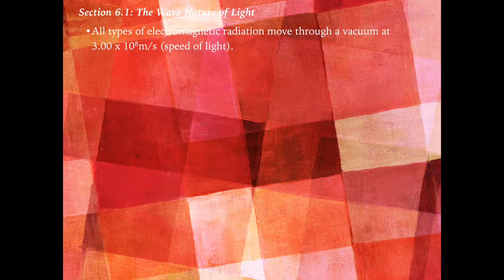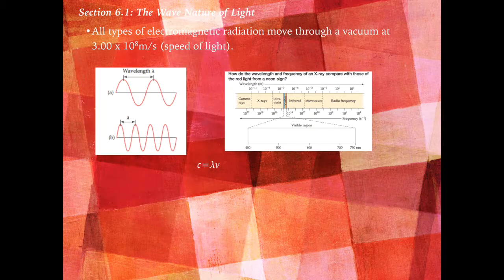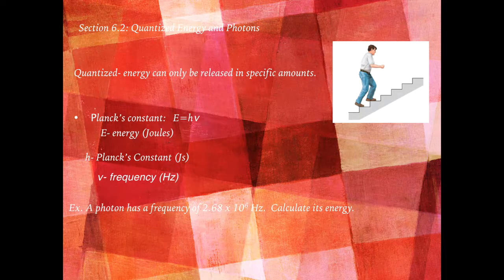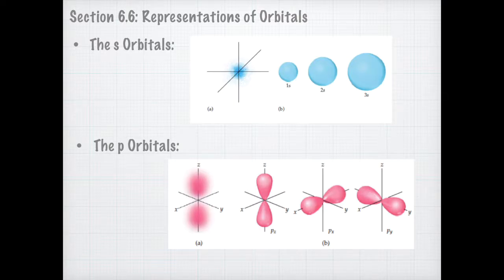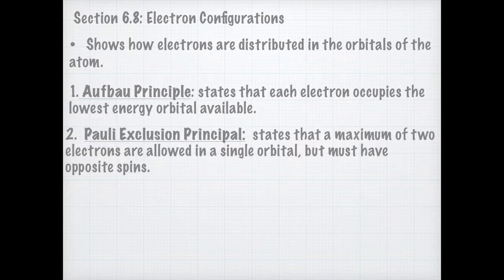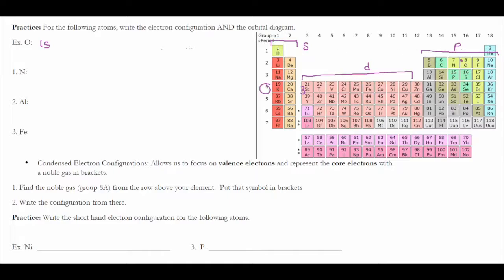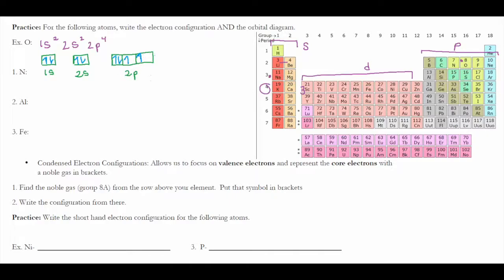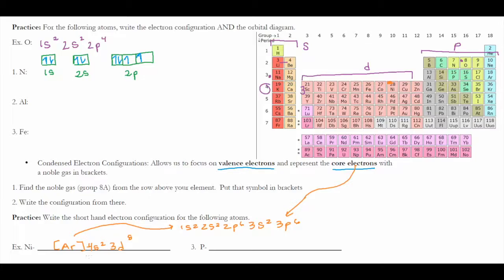AP Chemistry 2017 Summer Video #4